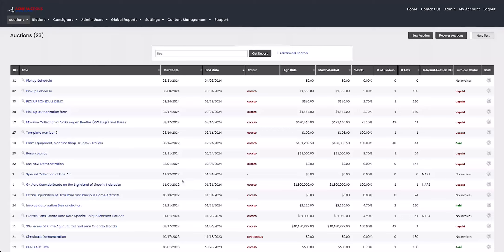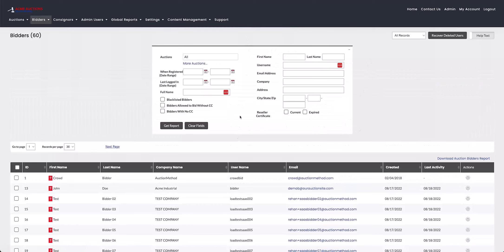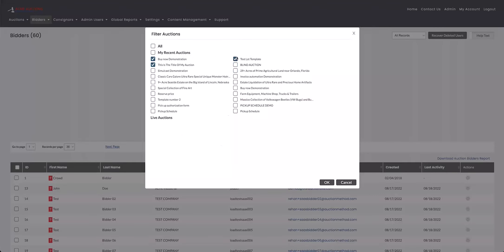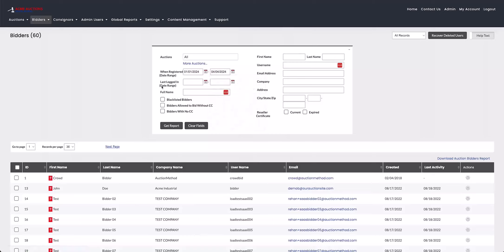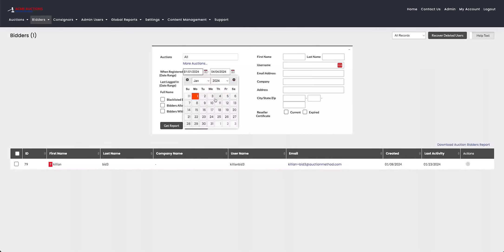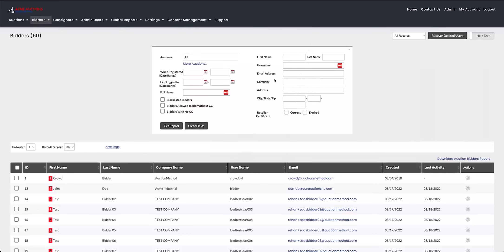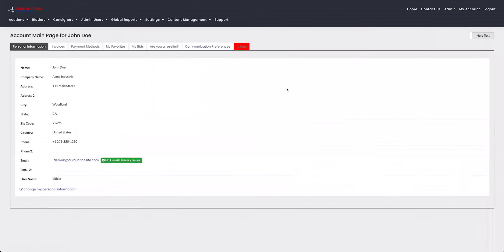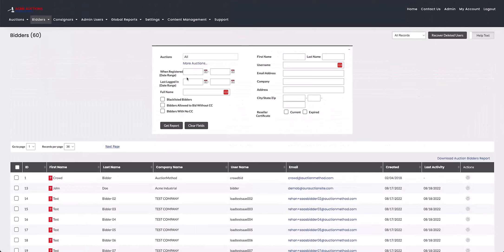StableBid - How to use the bidder advanced search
If you don't want to search for bidders on your site by just their name, the advanced search options will let you search using other ways, and narrow down your search. This video will walk you through all the available fields and show you how you can optimize your  searches, to find your results in the quickest and most accurate way.

This video will show you:
-How to access the bidder list advanced search
-The different fields you can use
-How to combine different fields to narrow down your results